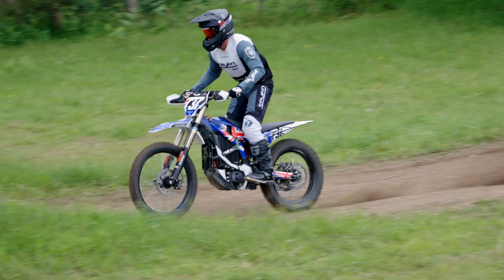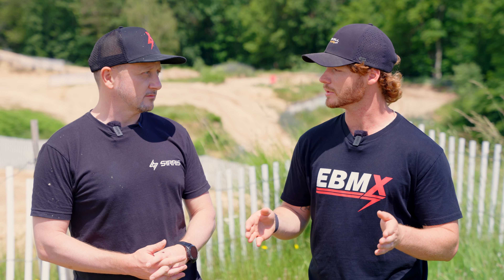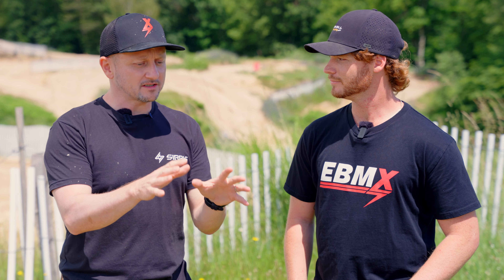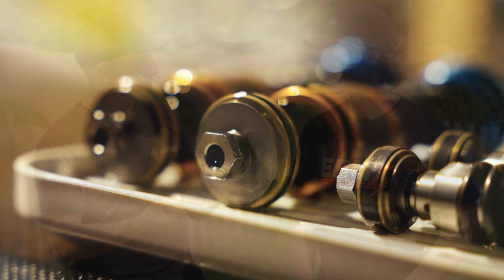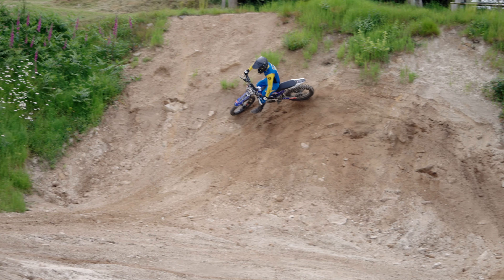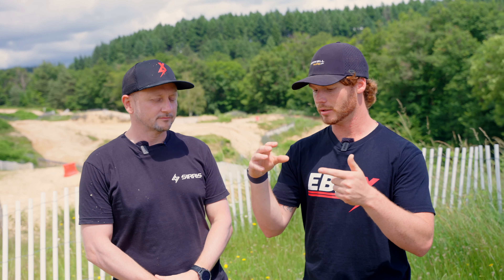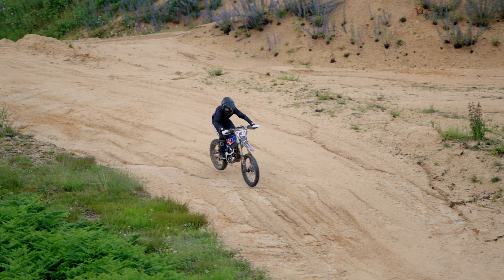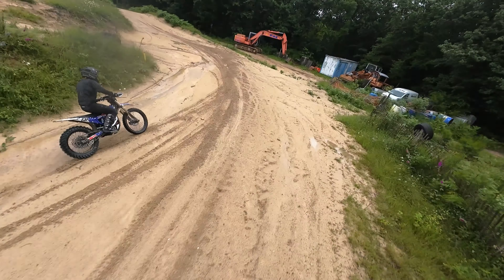Surron Ultra Bee Suspension Testing in France! (Sirris Suspension)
Our test rider @brettbaldwin35 went to France with the EBMX Racing team to test the ALL NEW Sirris Suspension designed for the Surron Ultra Bee!

This suspension has been developed by world class tuners who have stepped away from brands like Fox and Ohlins to create the best of the best for your Surron Ultra Bee and the expanding Mid-Sized E-moto Market!

EBMX, Bonnell Racing, and Charged Cycle Works athletes all teamed up to develop a new baseline tune for the Ultra Bee community and have transformed this bike into the ultimate trail destroyer!